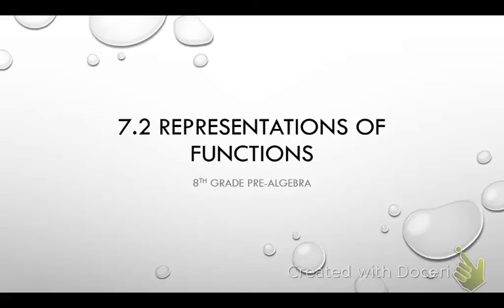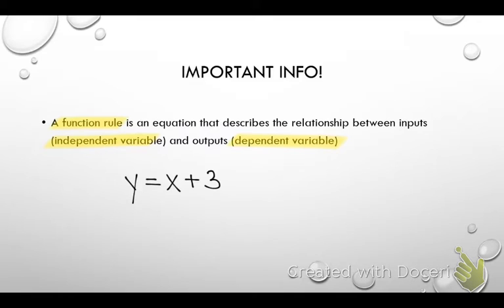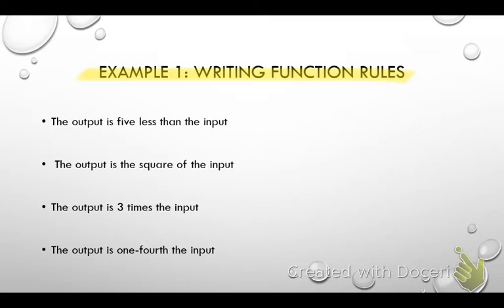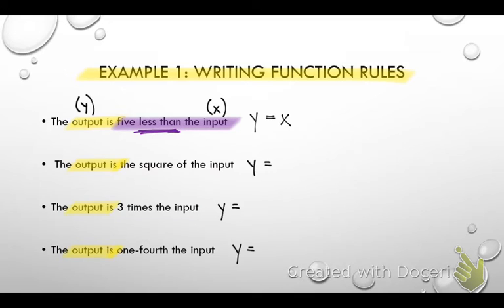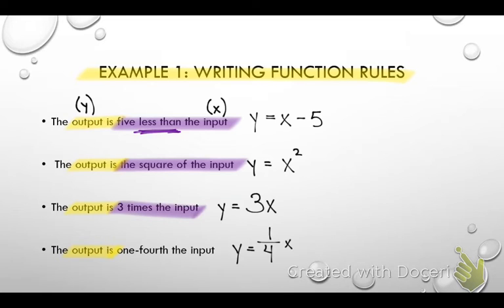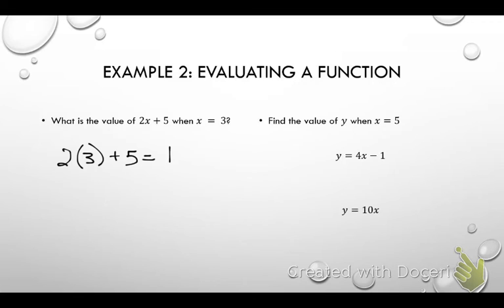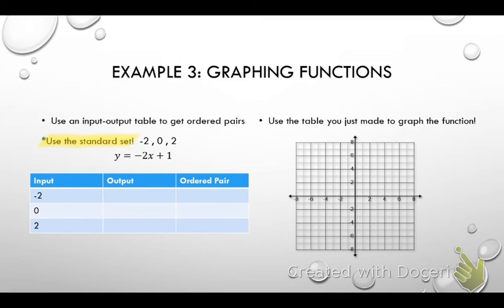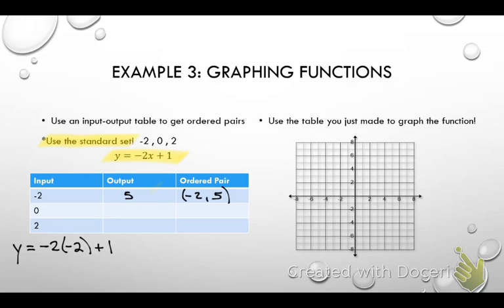7.2 Representations of Functions